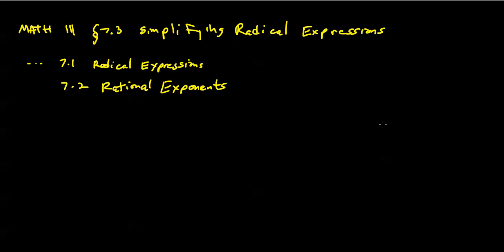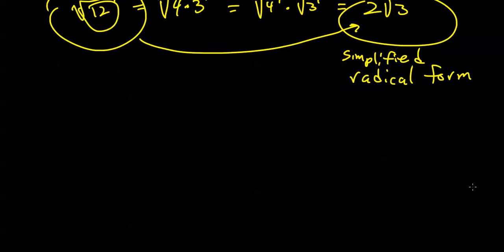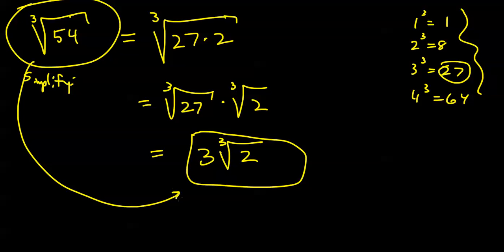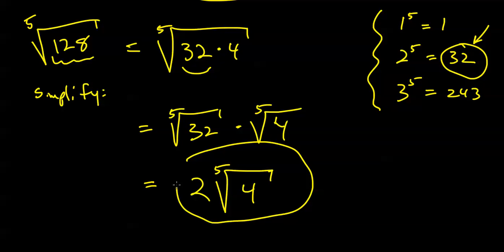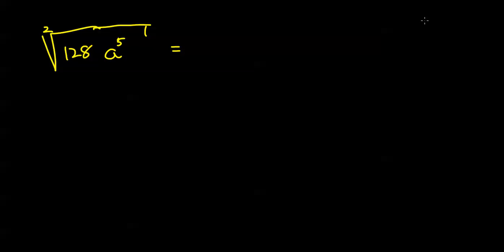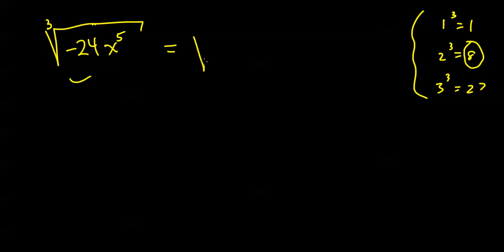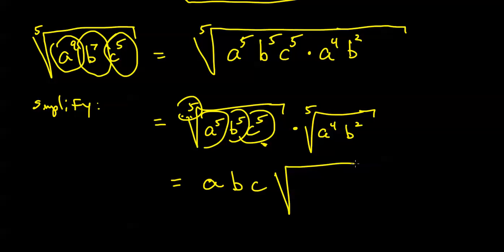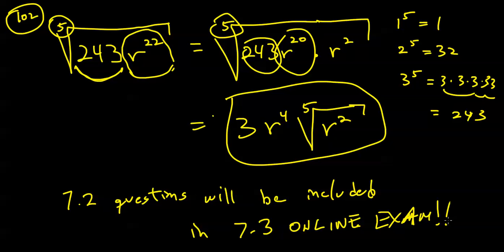7.3 Simplifying Radical Expressions